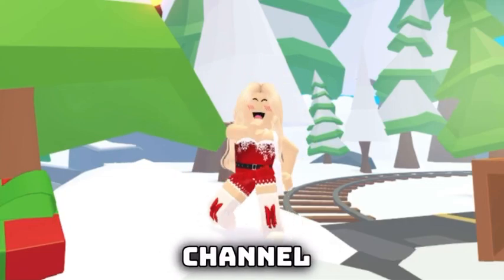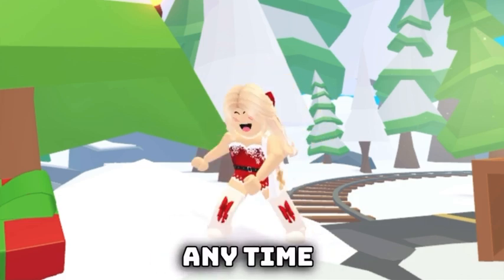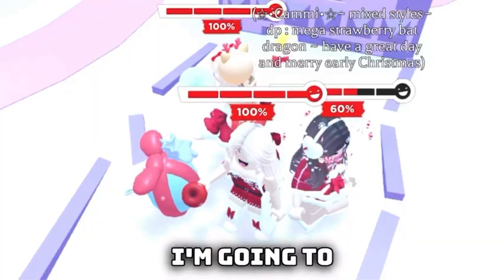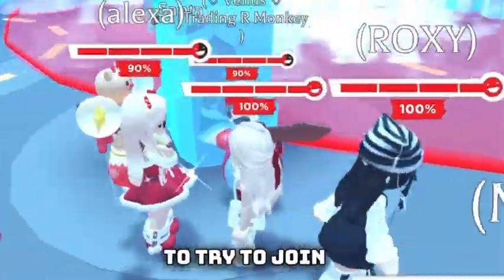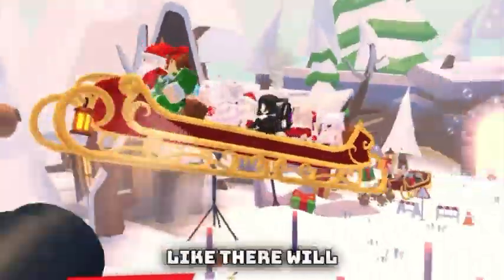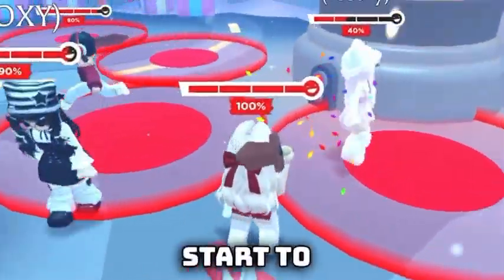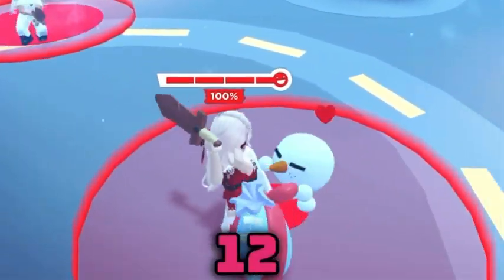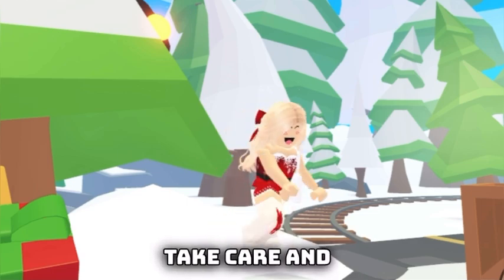Secret trick to get Unlimited Christmas future eggs in adopt me